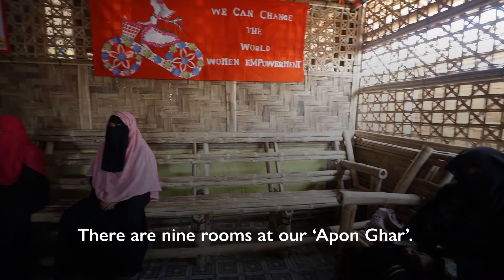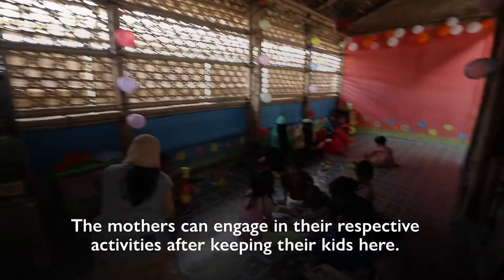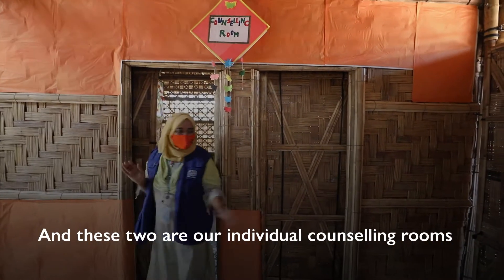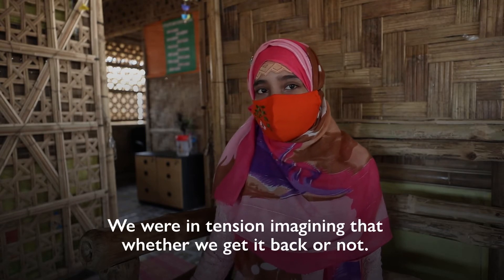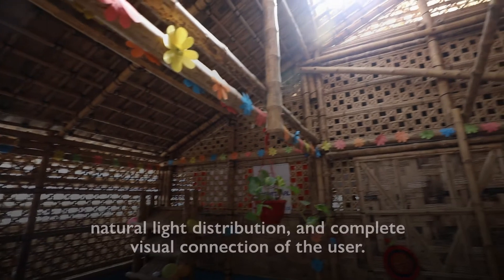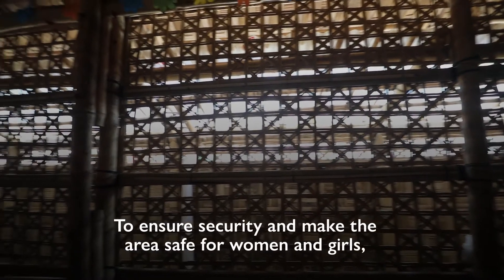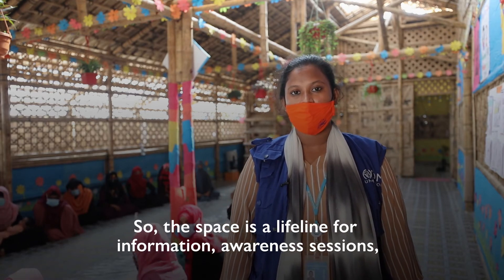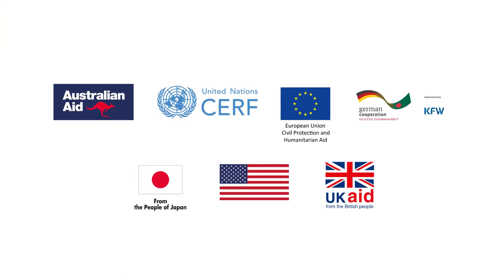IOM Bangladesh: Building Back Safer – Rohingya Response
One of the @IOMBangladesh's Women & Girl Safe Spaces (WGSS) at Rohingya Camp, Cox's Bazar, was destroyed by a large fire on 22 March last year.